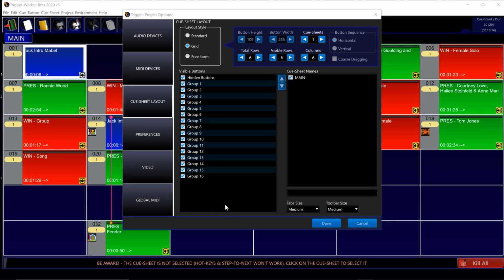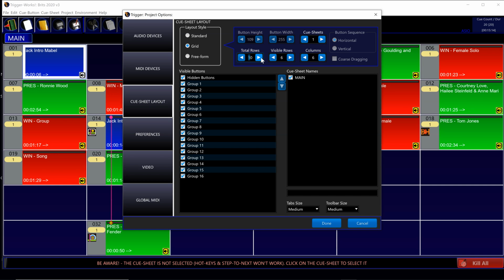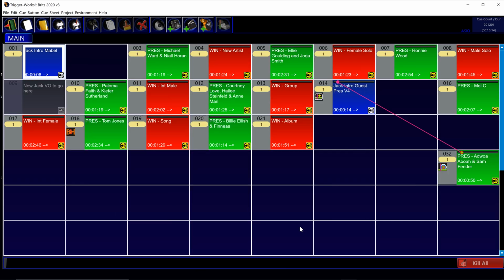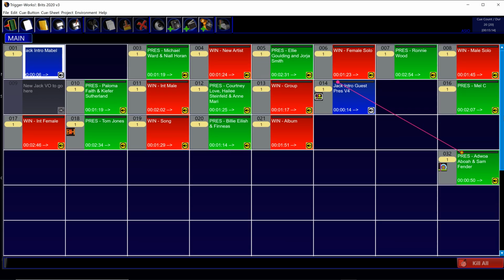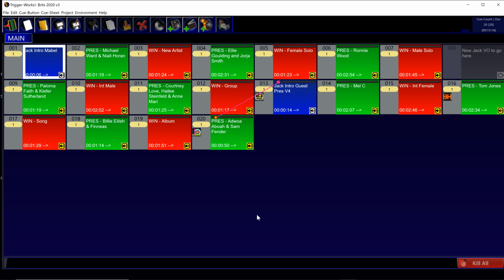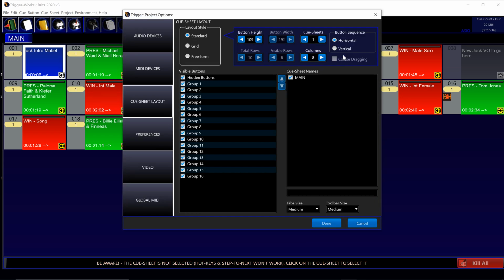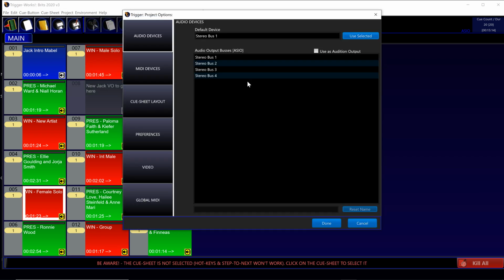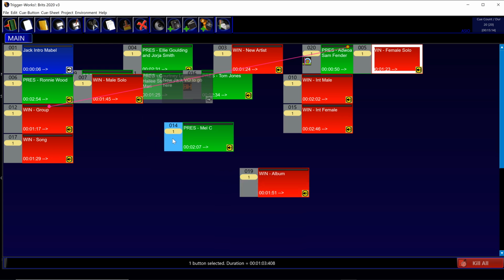Trigger 2MT 008 Layout Styles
Discover the basics of the three Layout Styles that Trigger has to offer.